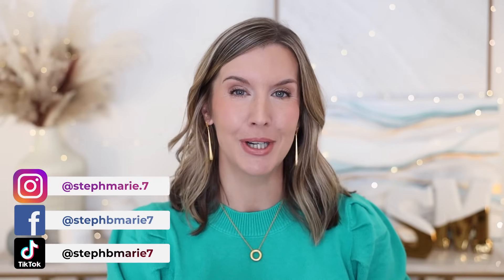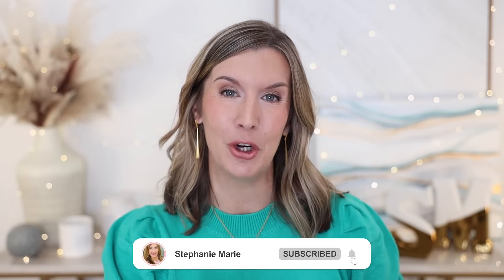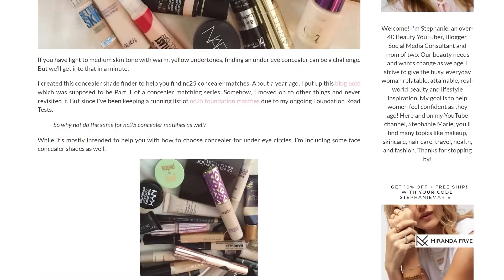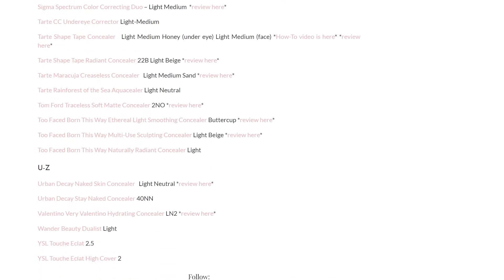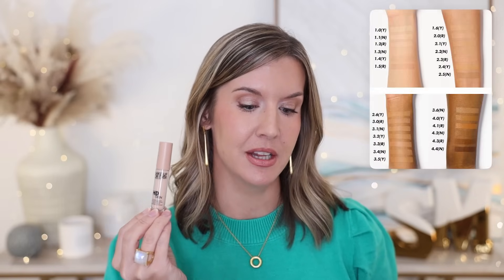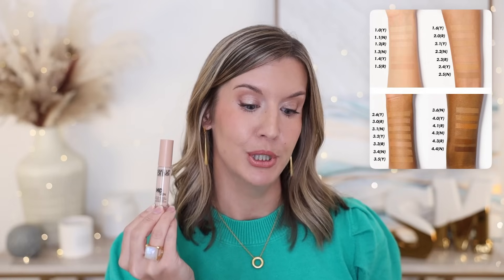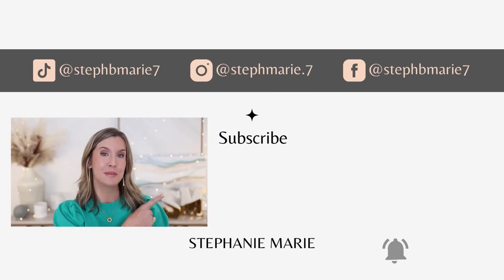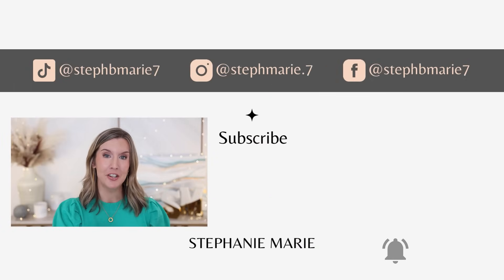7 BEST & WORST New Concealers for Dark Circles & Mature, Dry Under Eyes | 2023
I hope my concealer reviews help you decide of any of these new concealer releases will work for you! Product info & codes are here →   :

My concealer reviews are not first impressions and are based on my own personal experiences. If you love any of the concealers that I dislike or hate any of the ones I love, it's OK! Everything works differently for everyone! :) Please click the Like button if you enjoyed this video! I upload new videos each week!

► ON ME
Jewelry: Save 15% on your 1st purchase with code STEPHMARIE15

My FAVE lip plumper use STEPHMARIE to save 15% site wide!

- Sigma SAVE 10% code: STEPH10